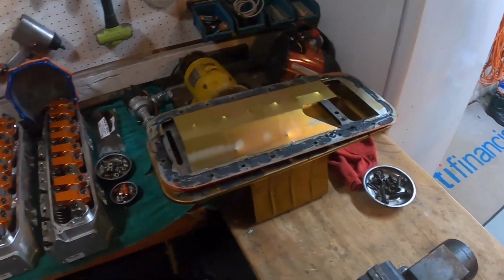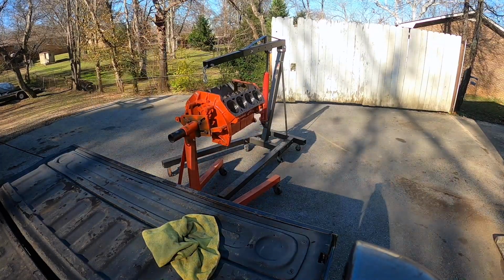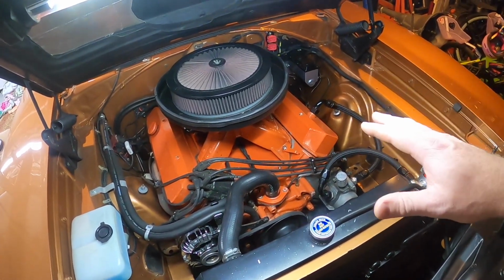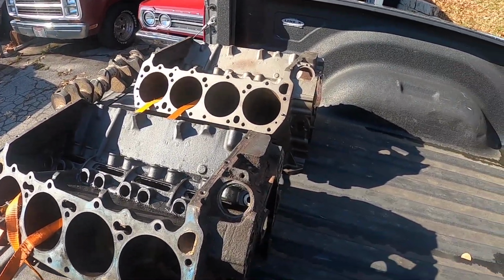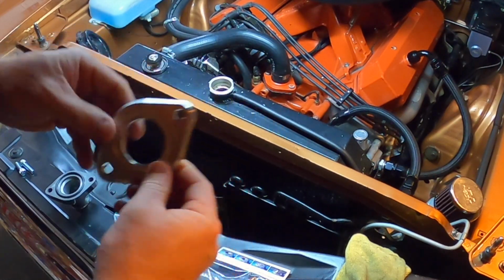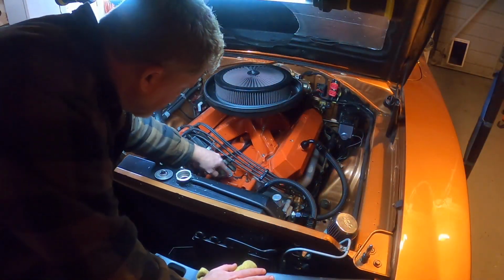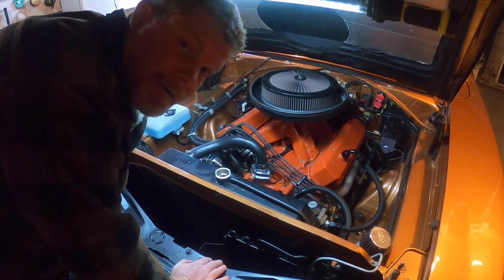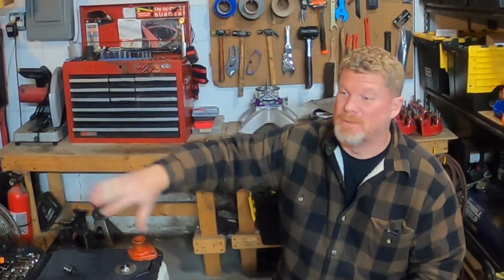Terry's Auto Lab Thermostat Upgrade & Updates on Two Big Block MOPAR Builds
Back when we did our Evans Waterless Cooling swap in our 1969 Dodge Charger, many suggested ditching the old thermostat housing for a billet piece from Terry's Auto Lab. We had never seen it in action, so we bought a couple and put one on. Also we share the many different engine build projects that we're currently working on and tease at future BIG INCH Mopower coming soon.